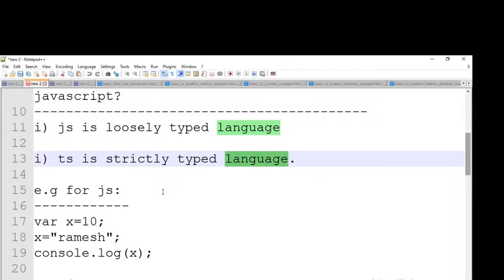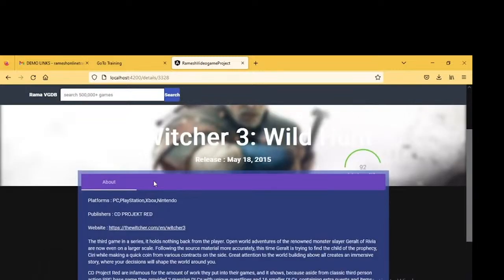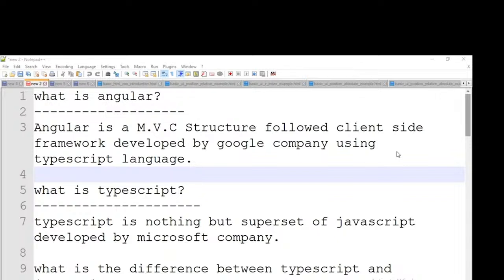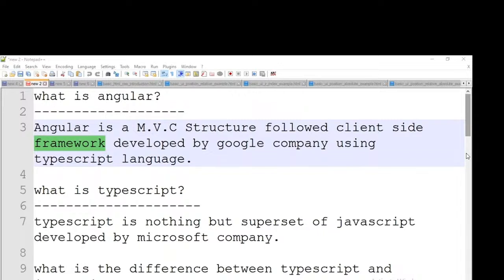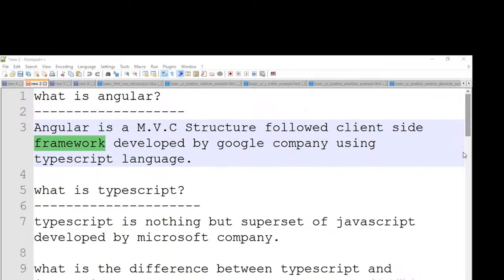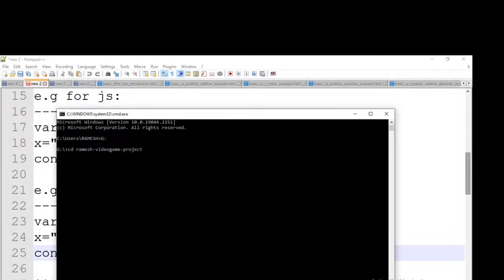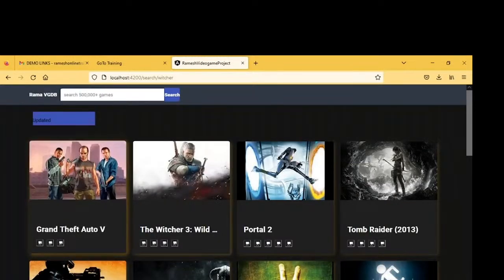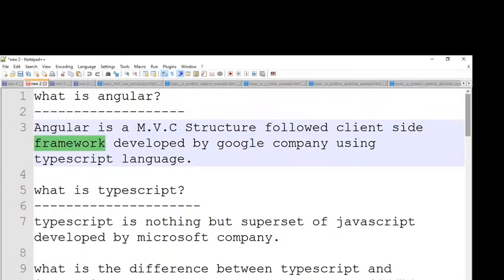DEVOPS with AWS tutorials by Mr. Maha Sir